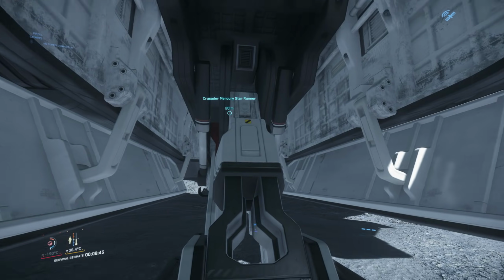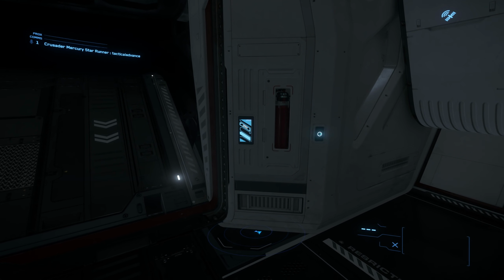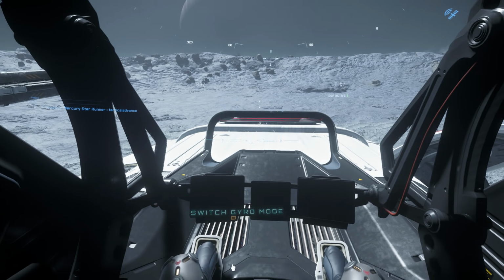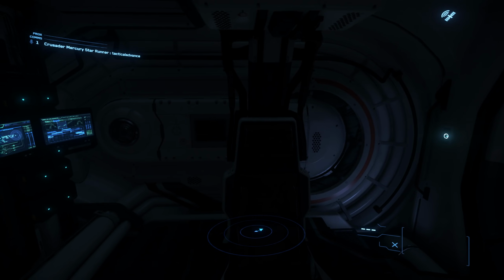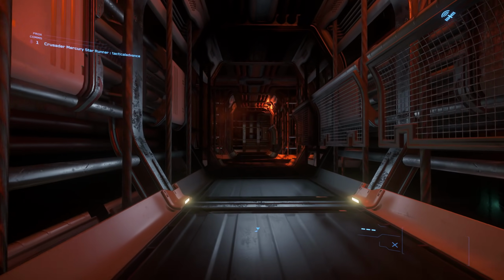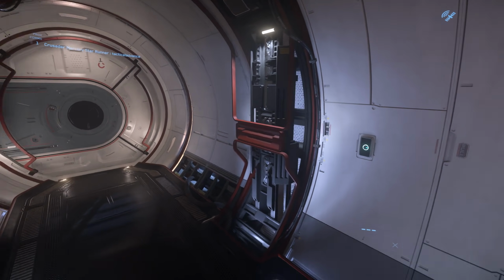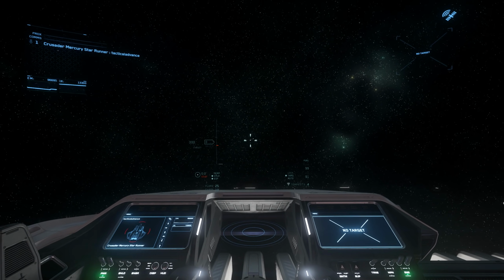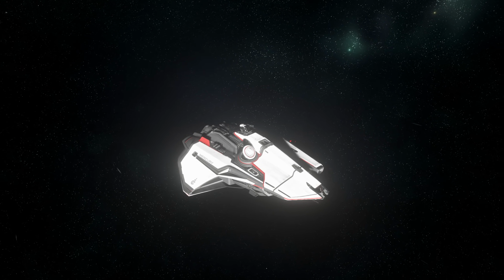Star Citizen » Mercury Star Runner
Today I take a look around the Mercury Star Runner.  Great looking ship.

Star Citizen is an upcoming multiplayer space trading and combat game developed and published by Cloud Imperium Games for Microsoft Windows. The development of the game began in 2011 led by director Chris Roberts.